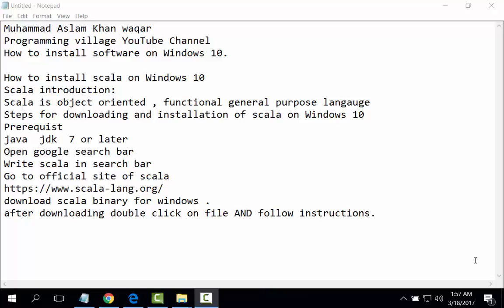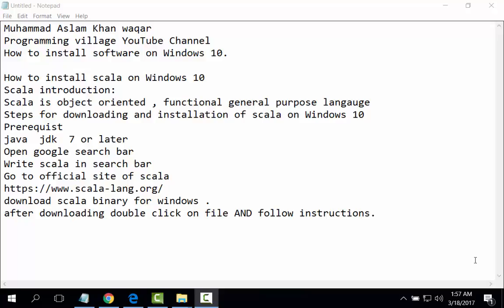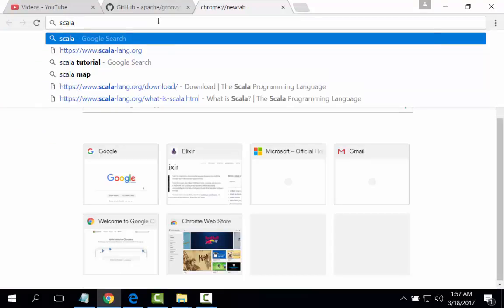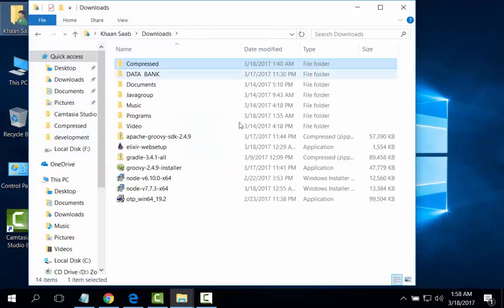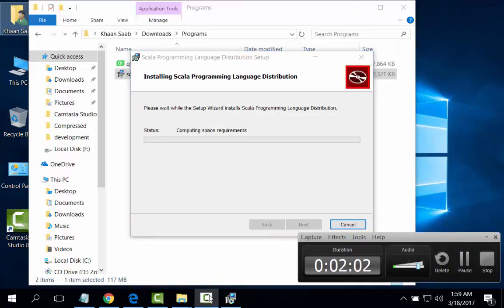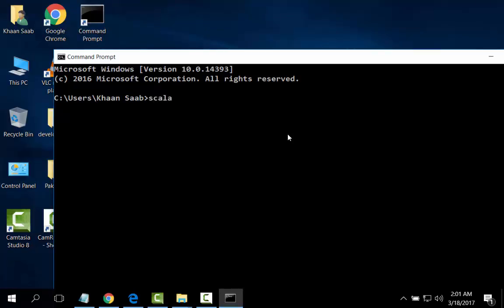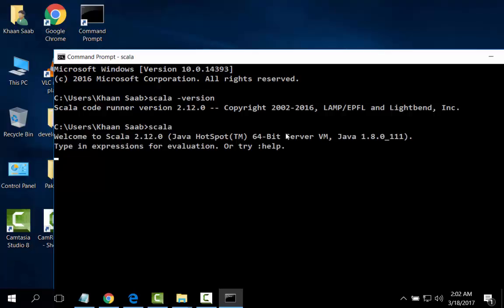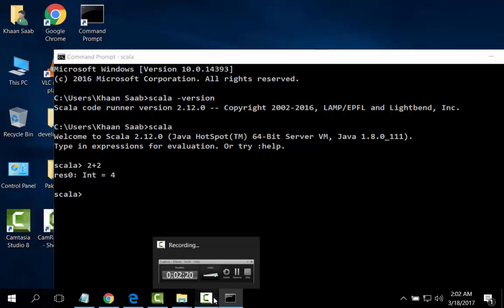How to install scala on Windows 10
Muhammad Aslam Khan waqar
Programming village YouTube Channel
How to install software on Windows 10.

Scala introduction:
Scala is object oriented , functional general purpose langauge
Steps for downloading and installation of scala on Windows 10
Prerequist
java  jdk  7 or later
Open google search bar
Write scala in search bar
Go to official site of scala
download scala binary for windows .
after downloading double click on file AND follow instructions.